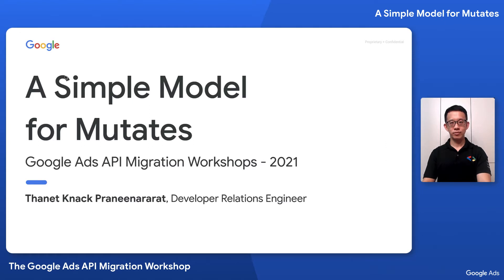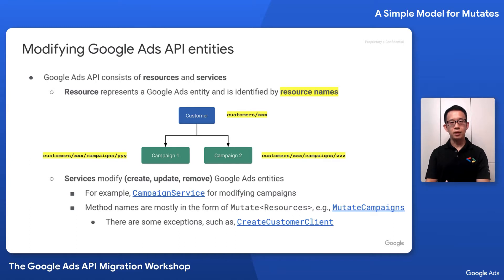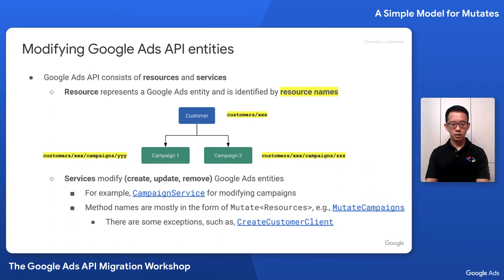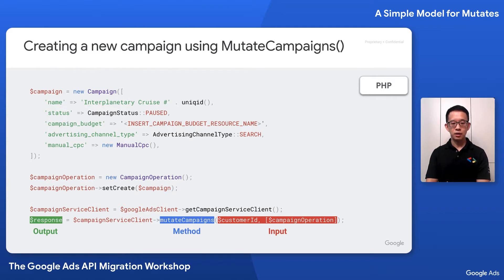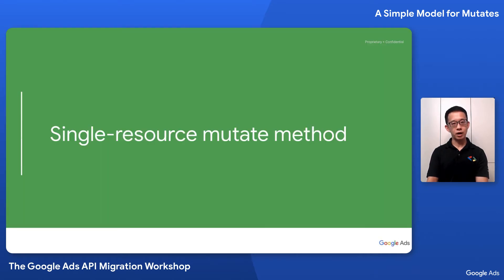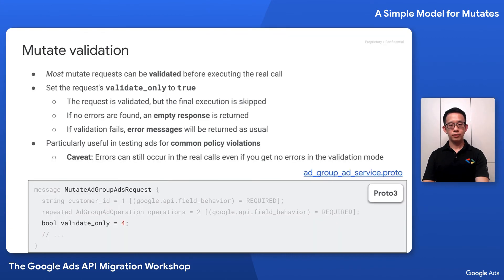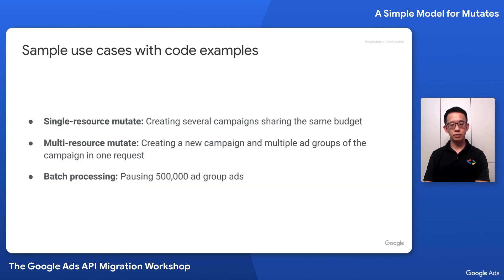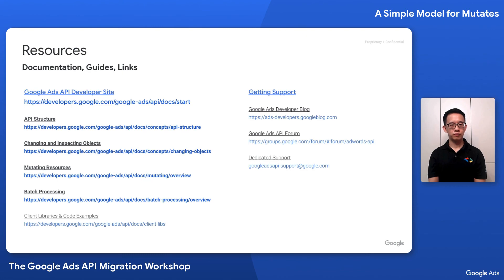A Simple Model for Mutates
The Google Ads API offers a simple model for performing mutate operations. In this session, we’ll cover the fundamentals of mutating data with the Google Ads API, the various types of mutate methods, and a number of new features in the Google Ads API. We’ll also walk through several examples to demonstrate how mutates work in the context of real-world use cases.